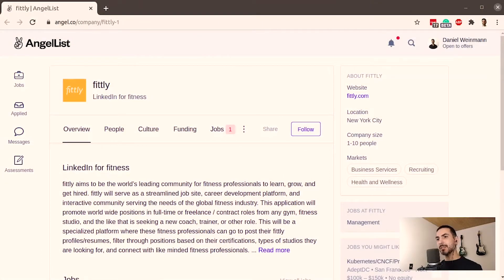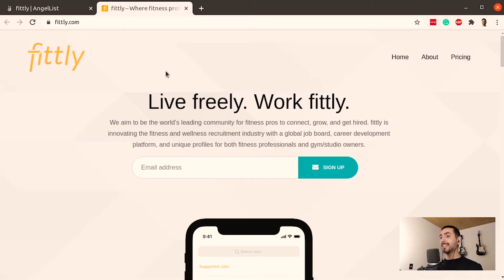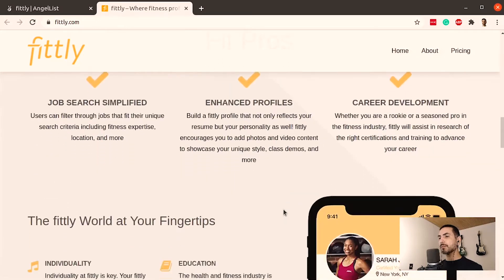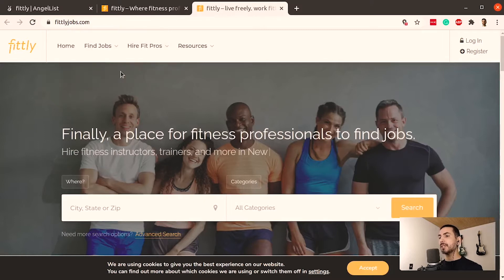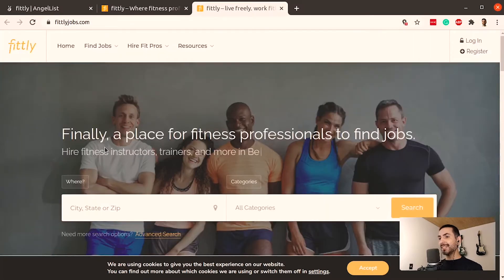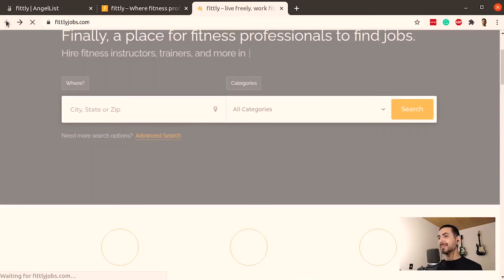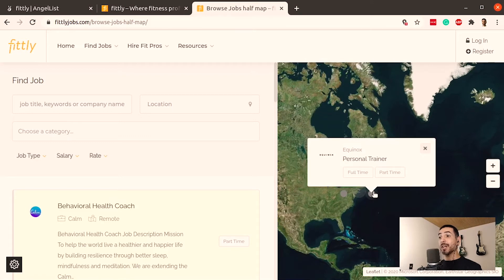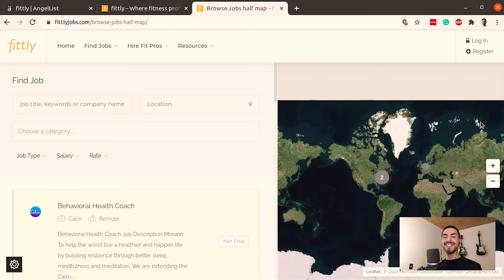Fittly | MVP React by Daniel Weinmann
Fittly aims to be LinkedIn for fitness. Let's react to it!

Fittly seems to have great potential to connect job offers with great professionals in the fitness market.